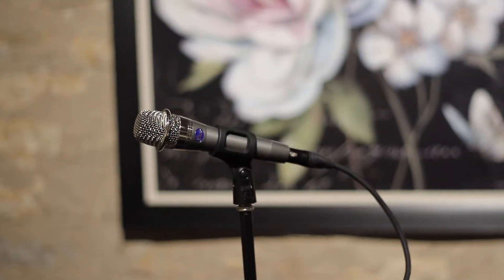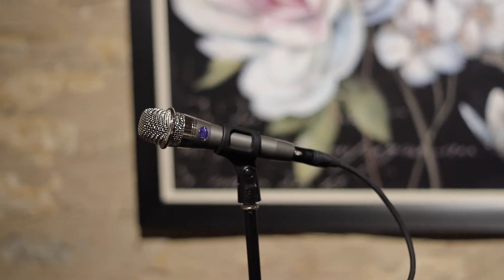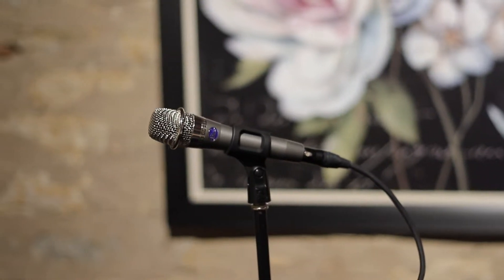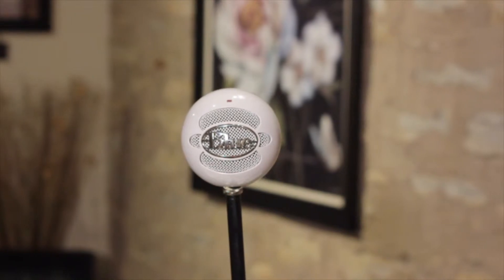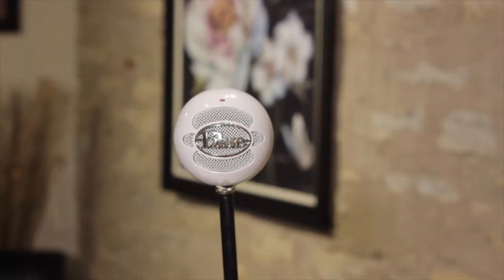Blue enCORE 100 vs. Blue Snowball | VO Mic Comparison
We put the Blue enCORE 100 microphone (the Blue enCORE 100 is a classic handheld dynamic microphone) up against the Blue Snowball Ice to hear the difference on both male and female voice-over. The Snowball is a lower cost microphone and is widely used as a gaming microphone, as well as by those just starting out in audio, video production, and voice-over. The Blue enCORE is a dynamic microphone that doesn't require phantom power and is regarded as Blue's answer to the Shure SM57/58. The Blue enCORE has surprised us in the past at how good it can sound on the right voice, but lets see how it compares to a totally different microphone with completely different technology (the Snowball Ice being a condenser USB microphone, with the converter and preamp all built into one unit).

As far as the Snowball Ice is concerned, USB microphones in general are definitely convenient microphones in that everything you need is in one unit - the pre-amp, the USB interface, and the microphone itself. However, one thing to keep in mind if you are planning on using a Blue Snowball for voice over, or really any USB mic for voice-over, is that this all-in-one quality can also hinder your upgrade path along your voiceover journey. Once you're ready to upgrade your microphone to a higher quality and more professional and balanced sounding microphone, you'll find yourself back to square one without any interface or microphone pre-amp. For this reason, it's advisable that USB mics are used secondarily for travel auditions, as a gaming USB microphone, or in other secondary usb mic uses. On top of that, the price you're paying for the all-in-one quality also cheapens the overall components of the microphone itself, creating problems with quality as compared to a standard XLR microphone, not to mention that tonality is impacted by your choice or outboard gear, including your pre-amp and your converter. Nonetheless, the Blue Snowball for voiceover can be great as backup or secondary microphone - or if you're just dipping your toe into the world of VO and aren't quite sure if you want to take the leap entirely.

The Blue enCORE 100 retails at around $100 and the Snowball Ice retails at around $50.

Female Talent: Laura Young
Male Talent: Greg Johnson

Keep in mind that these voiceover microphone comparisons are best when listened to in a quality set of headphones or studio monitors. It can be hard to hear the difference when listening on a laptop or phone.

Also, remember that every microphone will sound different on your voice and in your recording environment. The room where we record these comparison videos has been professionally built and acoustically treated, so these mics are likely to sound different in a different space.